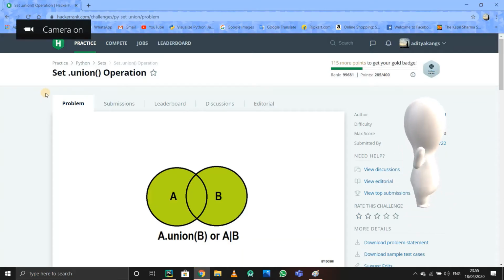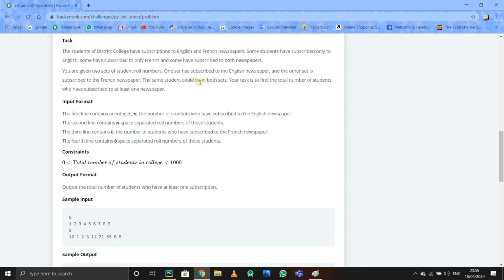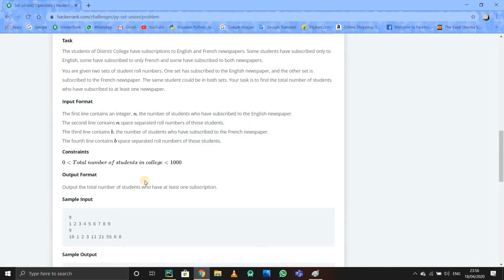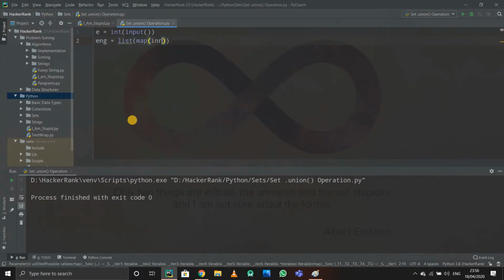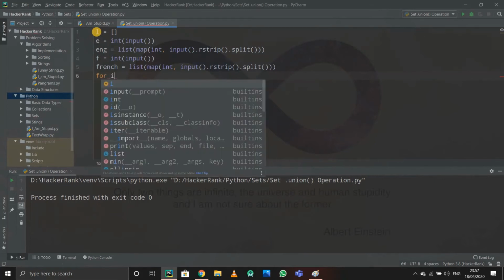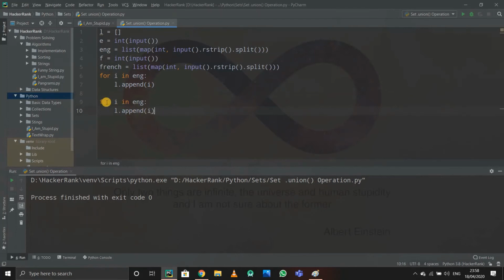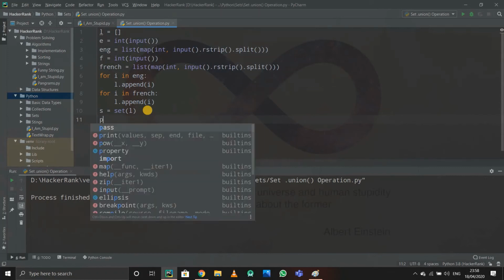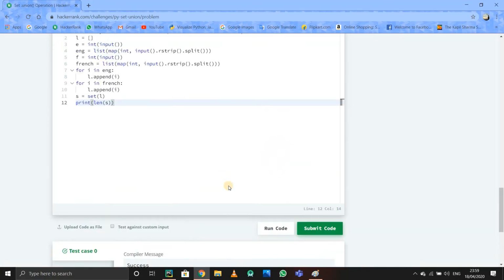SET.UNION() OPERATION | HACKERRANK | PYTHON | LOGIC WITH SOLUTION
This video contains solution to HackerRank Set.union() Operation problem. But remember...before looking at the solution you need to try the problem once for building your logic !